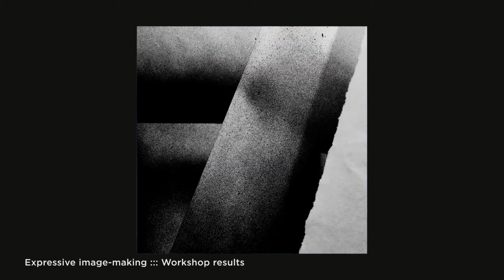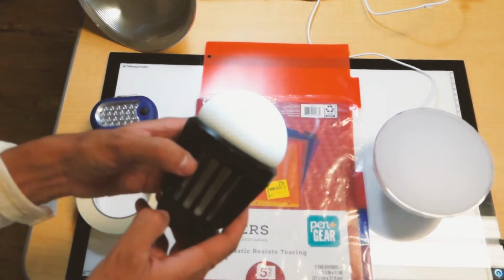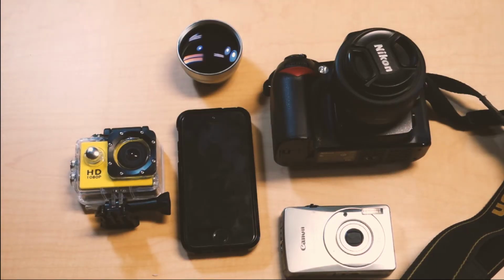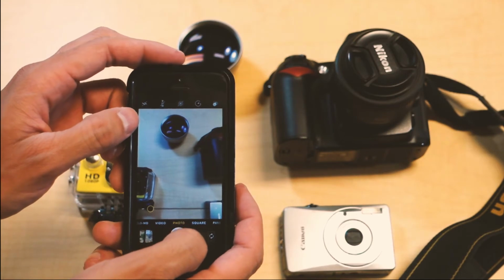Expressive image-making : NMAEA Workshop trailer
tools/objects/materials/lighting equipment to consider in preparation for this NMAEA online conference.